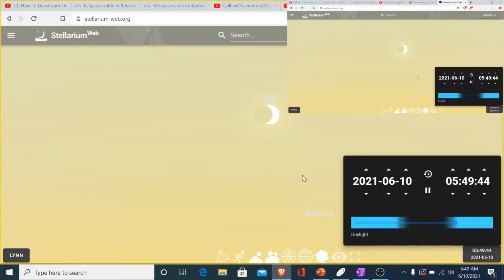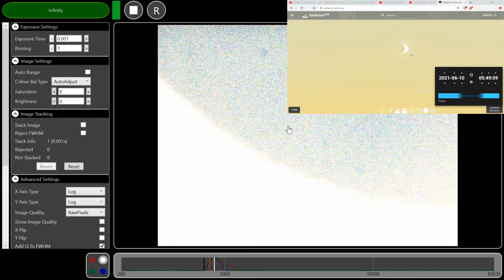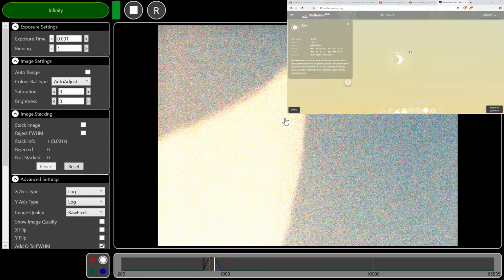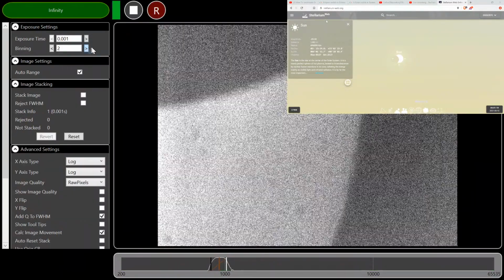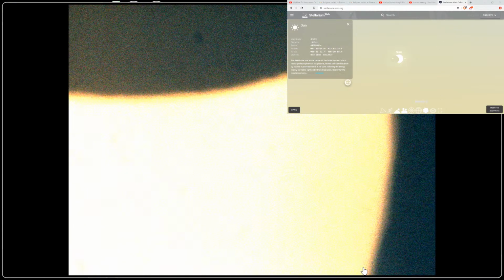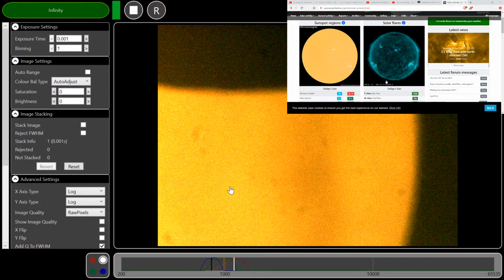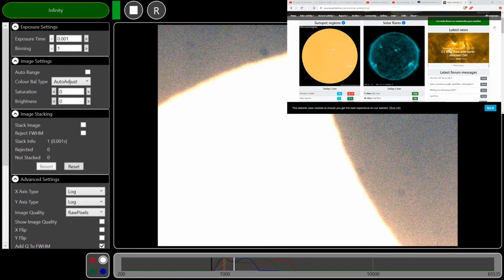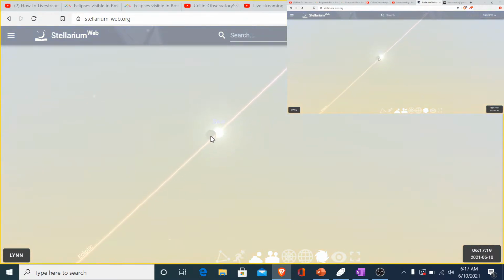SSU Collins Observatory Livestream - Partial Solar Eclipse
The Sun will rise while in eclipse!  Not a total eclipse, but still 80% max coverage.  The camera will be quite zoomed in but hopefully still exciting to see!